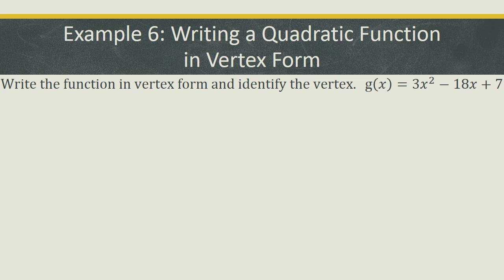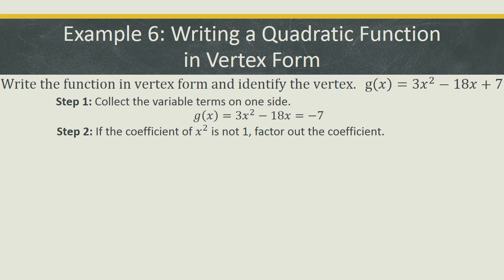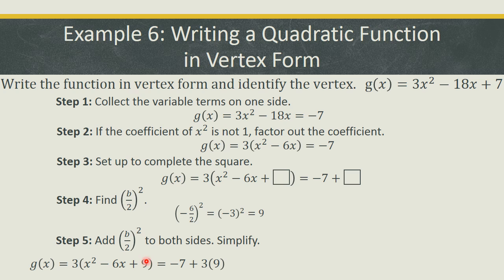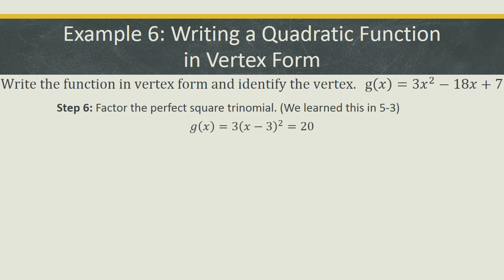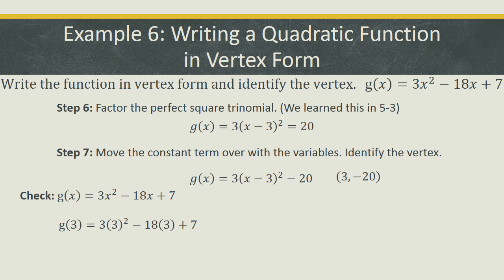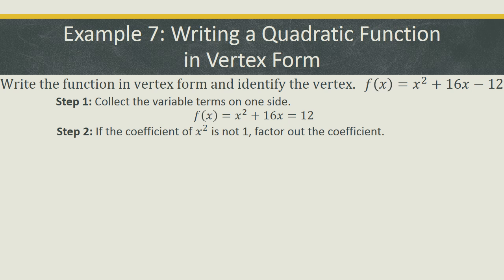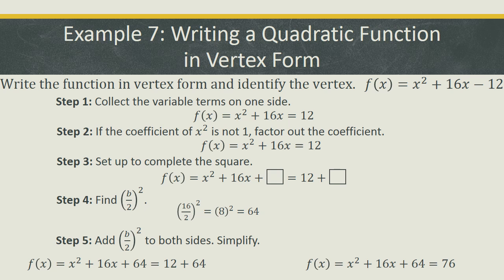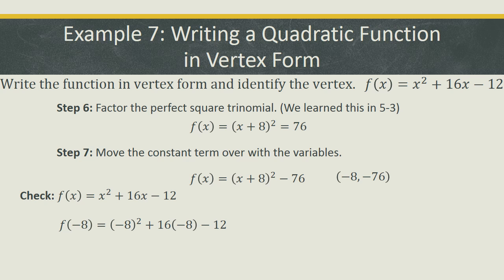5-4: Completing the Square - Day 3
Using completing the square to write standard from quadratic equations into vertex form.